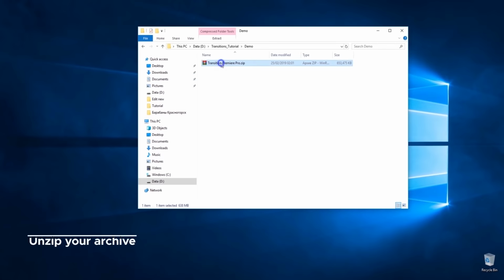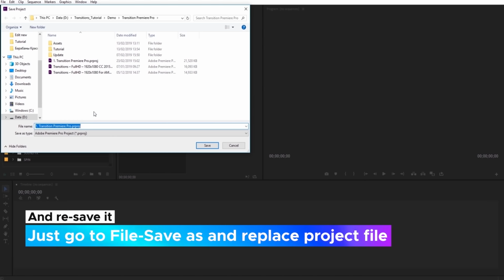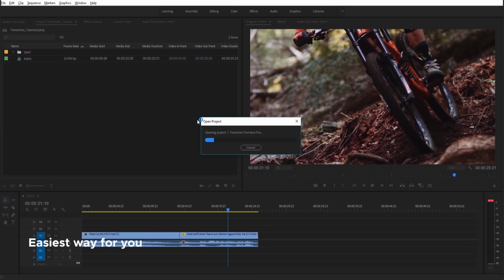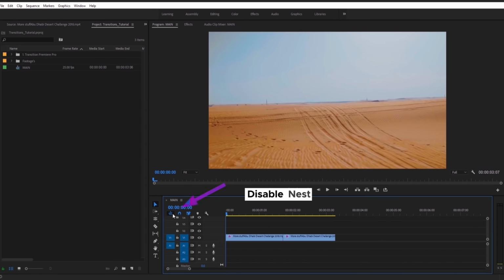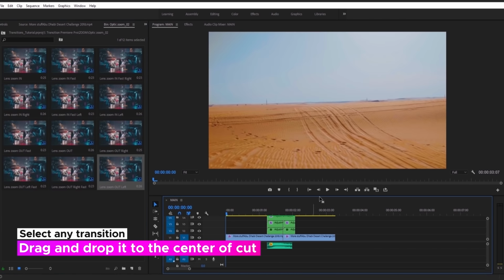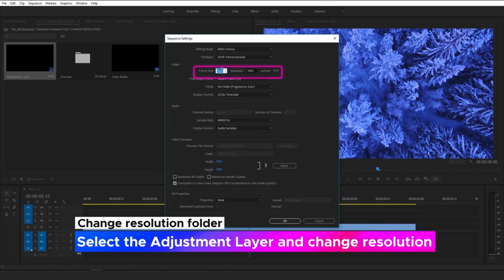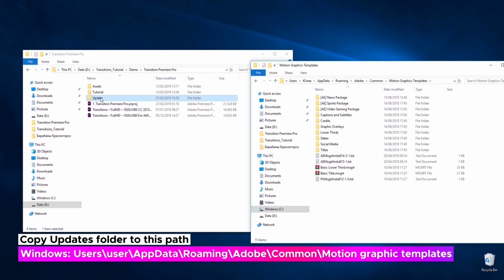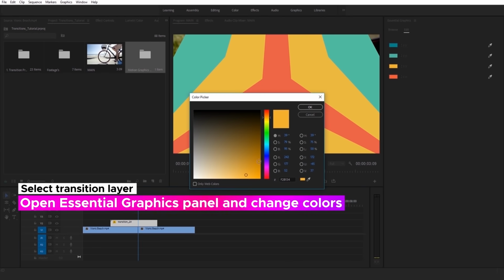Nitrozme Transitions Library - Best Package for Premiere Pro 16+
Over 2700 Professional Seamless Transitions for Premiere Pro Transitions Library contains more than 2700 ready to use presents which can help you make your unique video on a professional level. Glitch, Panoramic, Roll, Twist, Glass, Light Leaks, Offset, Shake, Stretch, Split, Optics, Zoom and many other. Every category contains different elements and creates unique stylish look. Apply a preset in one click just by drag-and-drop method.

This video for 16+ audience
Find me below:
📷 Business Instagram // @nitrozmecom
📷 Personal Instagram // @nitrozme